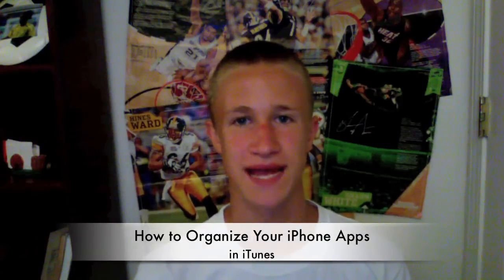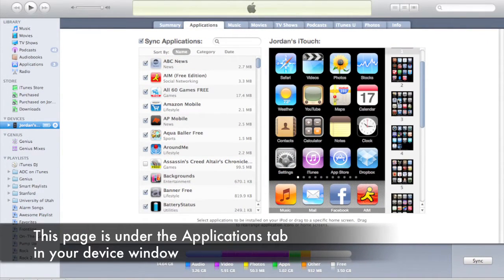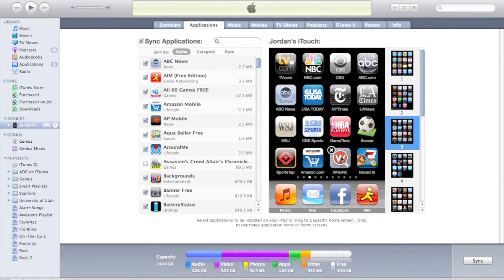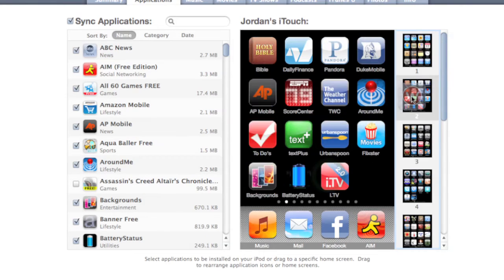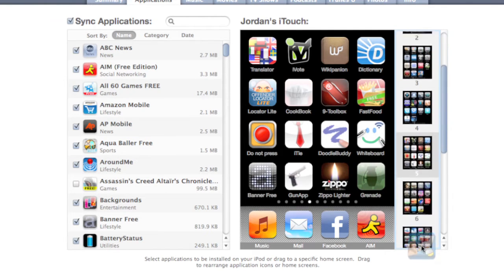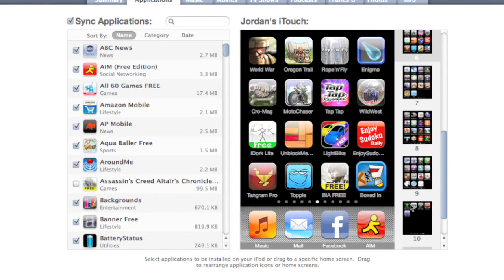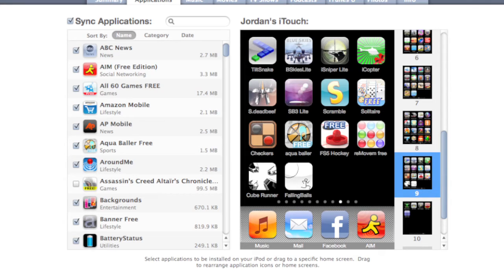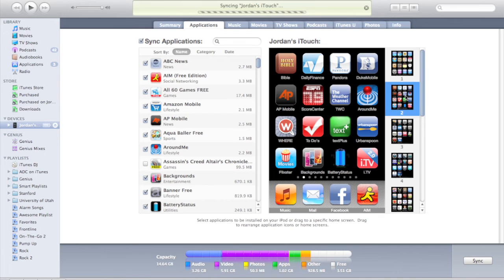How to Organize iPhone Apps in iTunes 9 Part 1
You can now organize your iPhone Apps without your iPhone.  I show you how in this video.